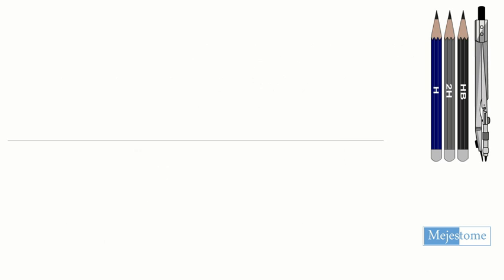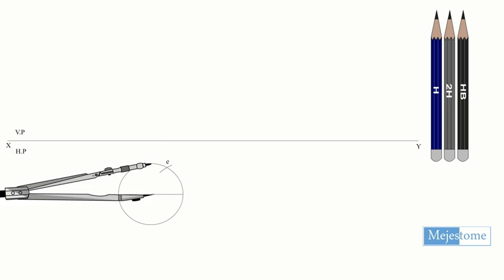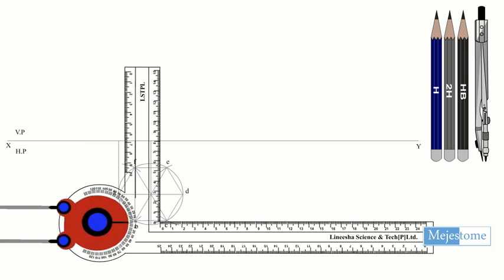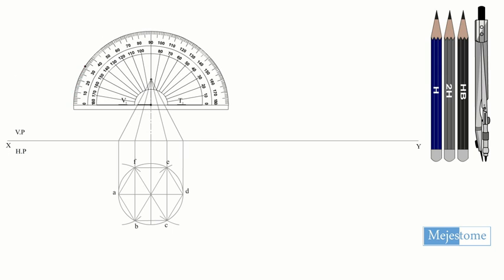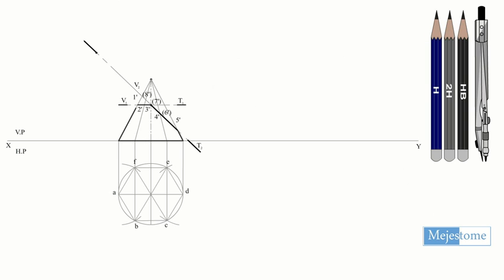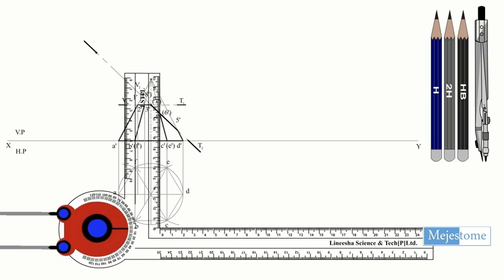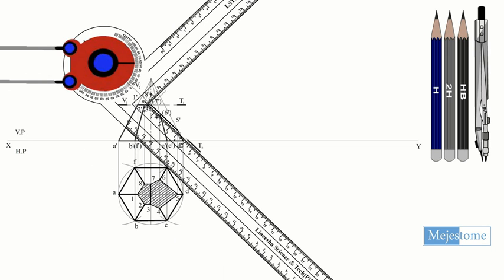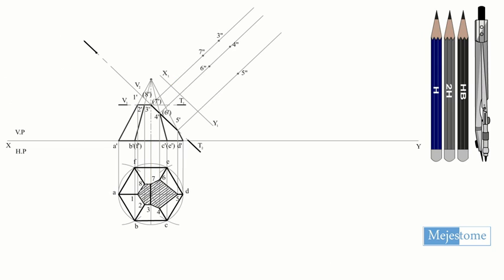section of solids - mutlicutting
Understanding and working of section of solids with high quality Innovative learning method. Here Mejestome offers an infinite resource through Andragogy to ease the complex learning.